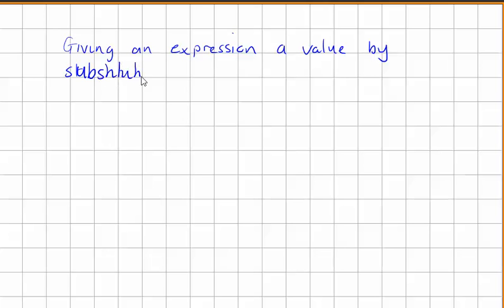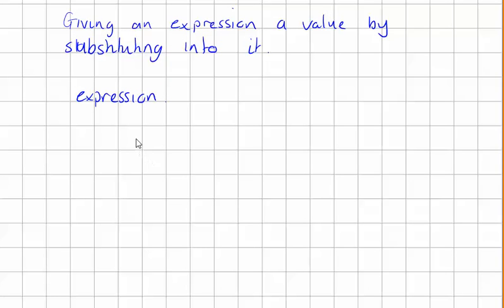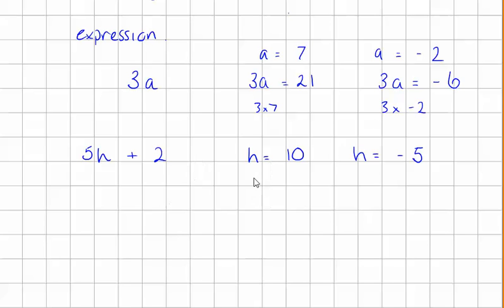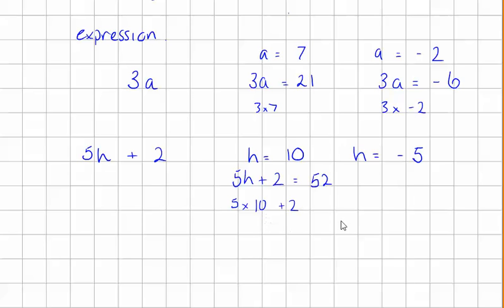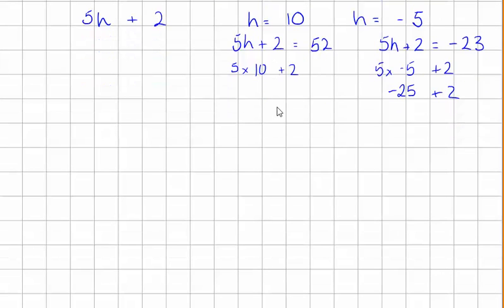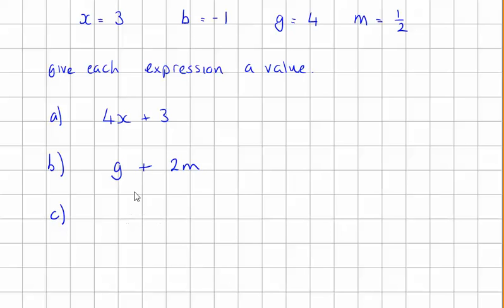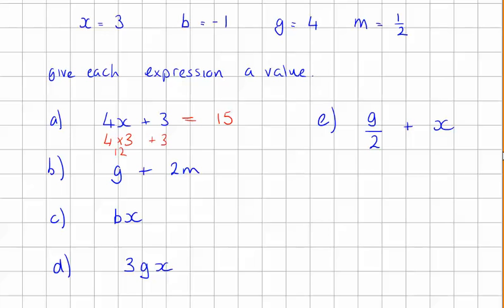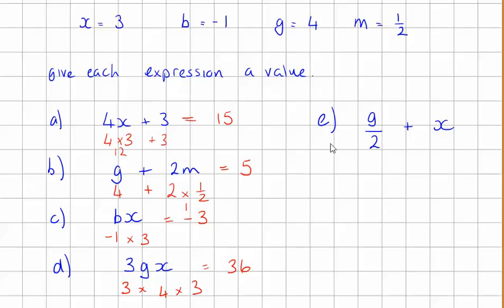giving expressions a value